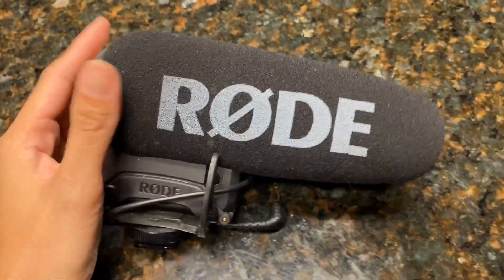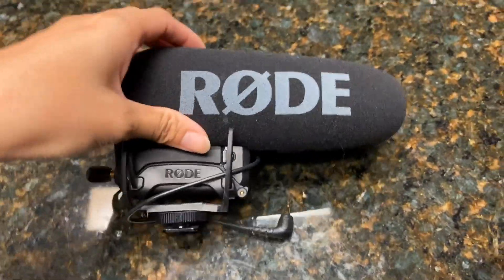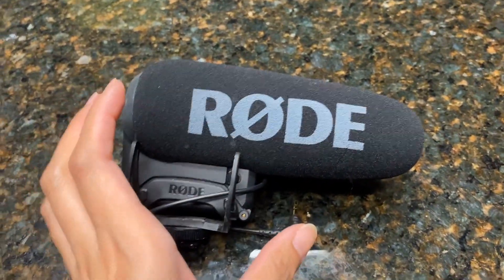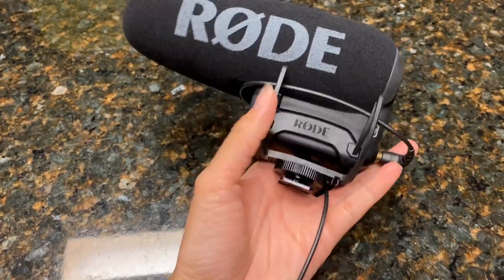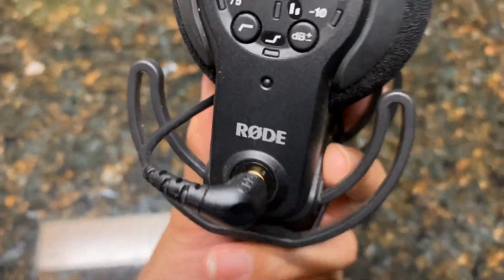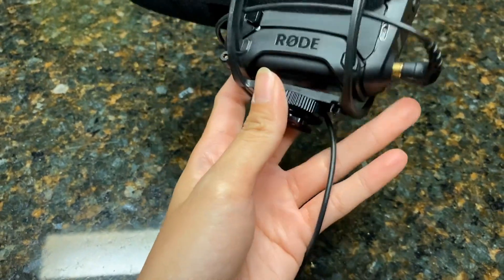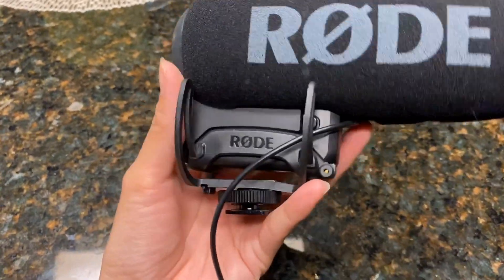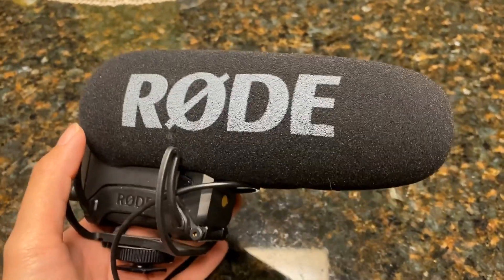Rode VideoMic Pro R Camera-Mount Shotgun Quick Review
Here's the link if you want to get it

Full product name:  Rode VideoMic Pro R Camera-Mount Shotgun Microphone,Black